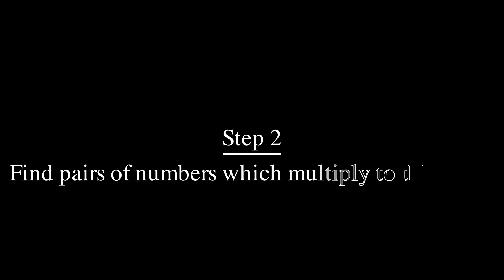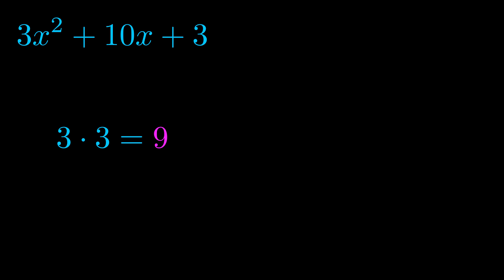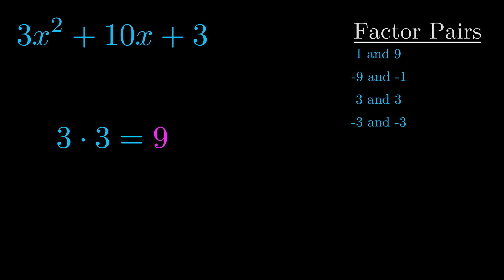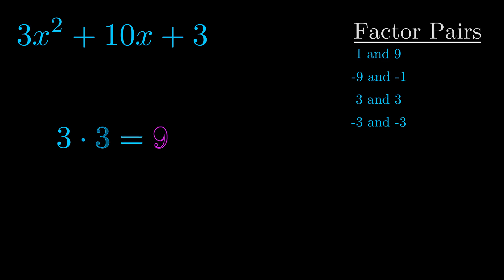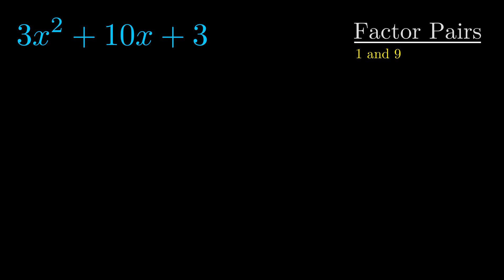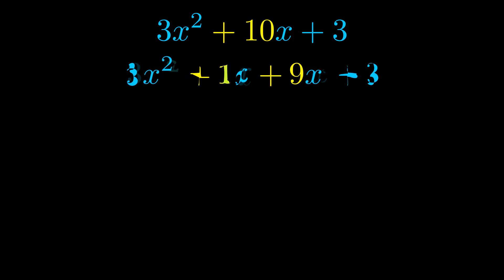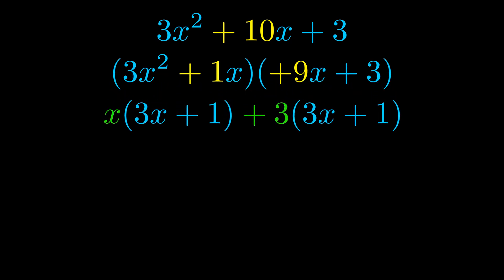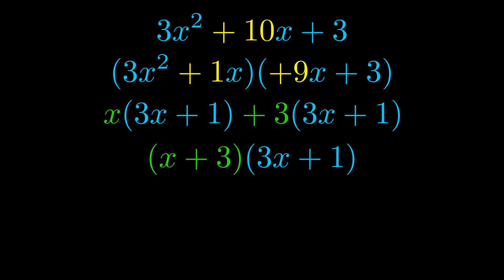Factor 3x^2 + 10x + 3